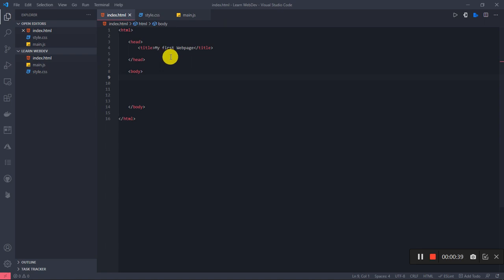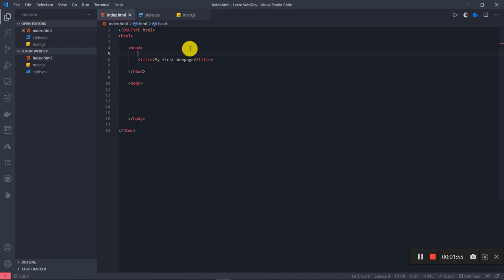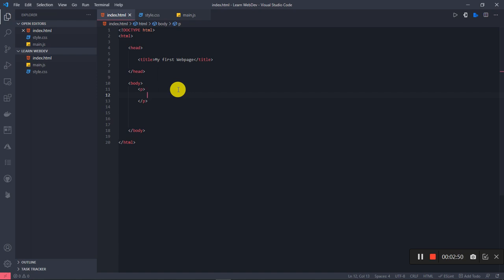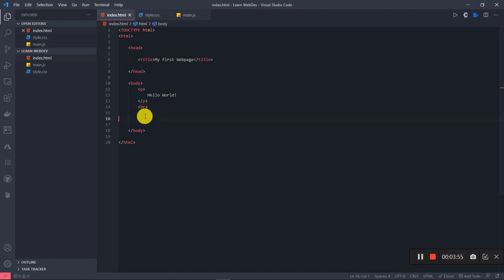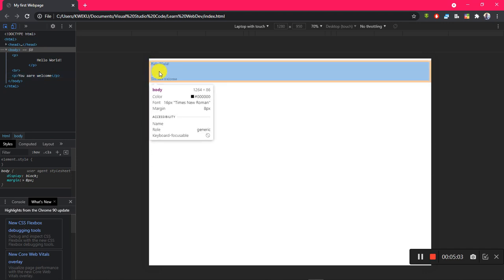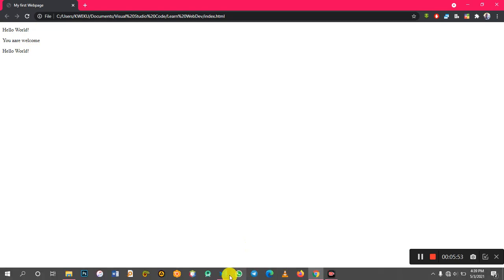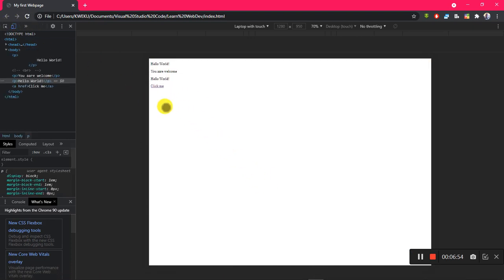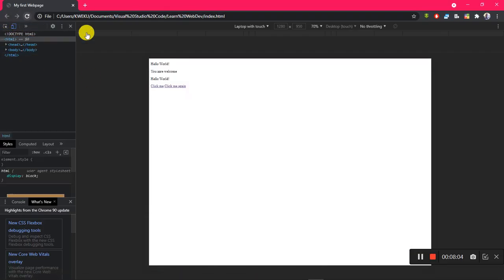Paragraphs, Line Breaks, Inline & Block Elements